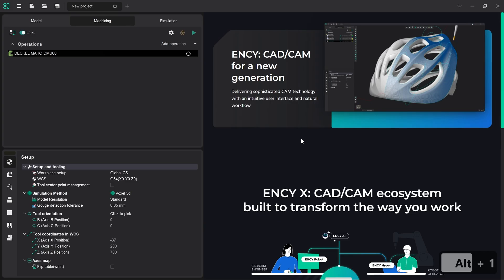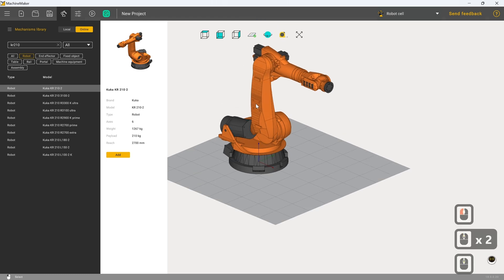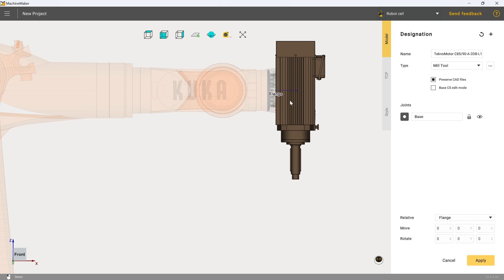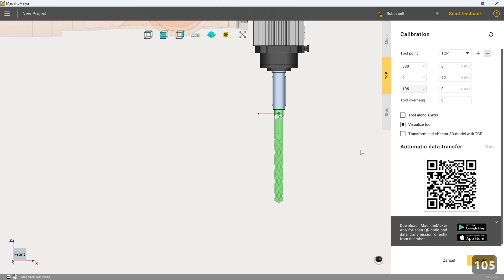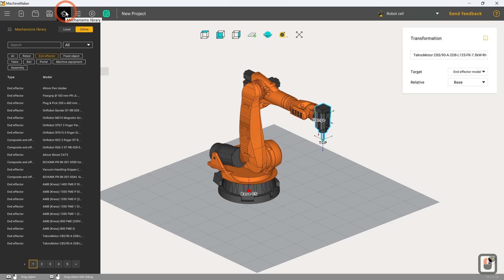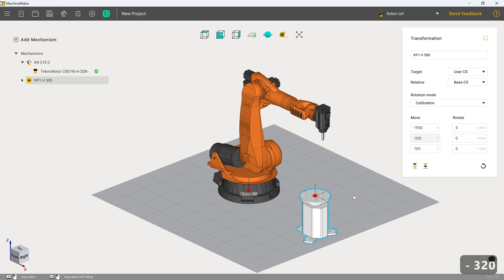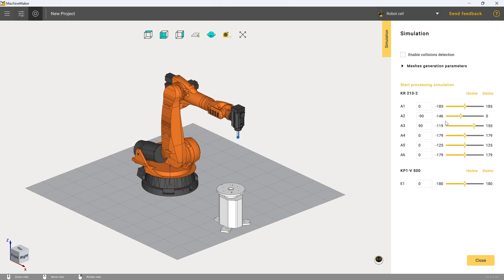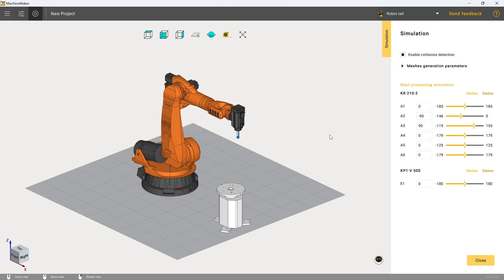Construction of a Simple Robot Cell, using Mechanisms Library | Tutorial 8 | ENCY Robot: Get Started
In this video, we guide you through the construction of a simple robot cell using components from the Mechanisms Library. This step-by-step tutorial is perfect for anyone looking to understand the basics of setting up a robotic work cell, from placing and configuring individual components to creating a fully functional, safe, and efficient robotic environment.